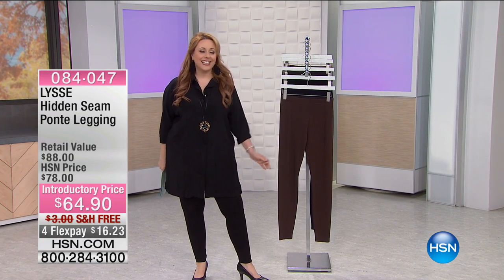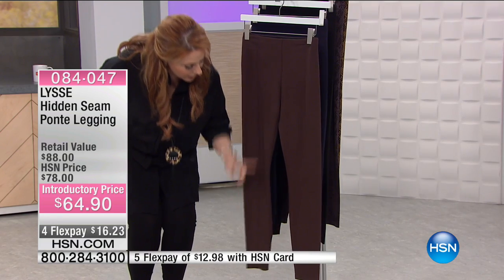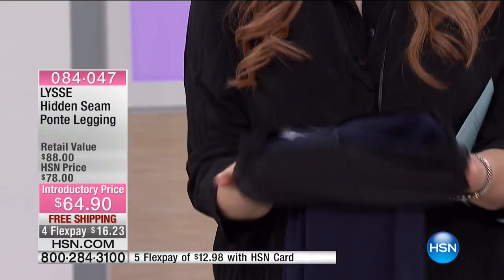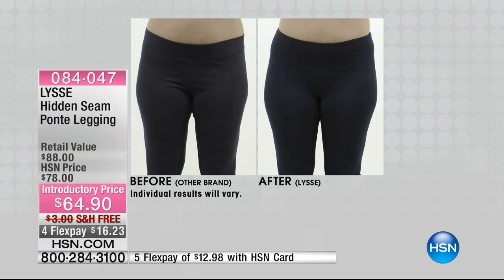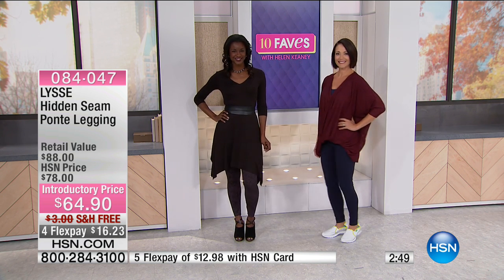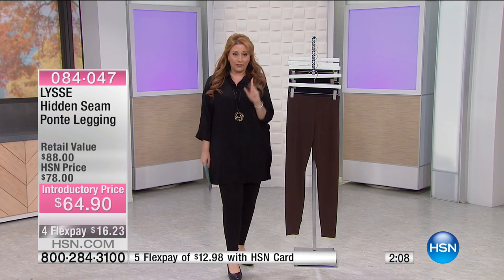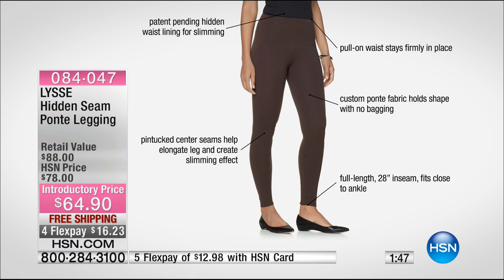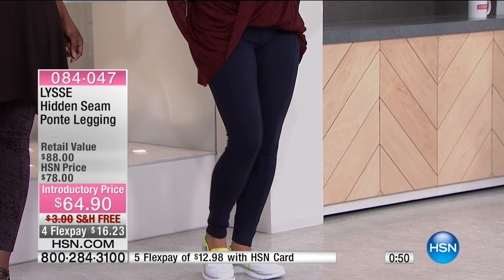LYSSE Hidden Seam Solid Color Ponte Legging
A polished, ponte legging that's built for all bodies? This one is. The fabric is weighted, comfortable and stretchy so you can get your best fit and...